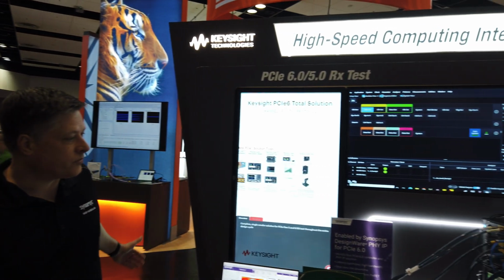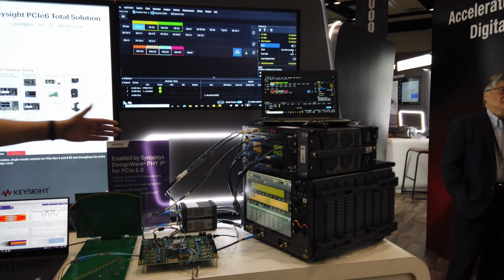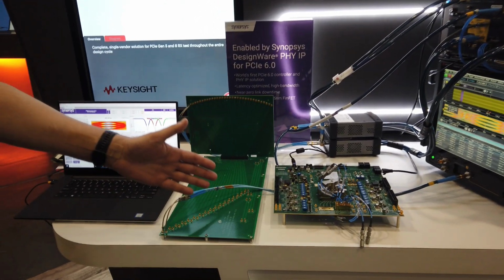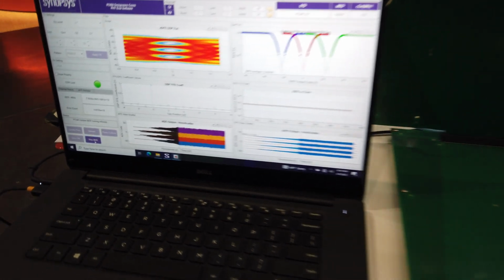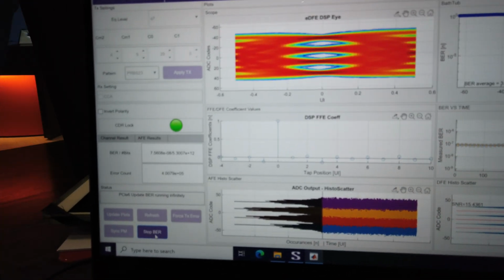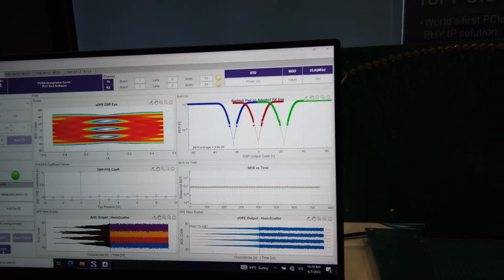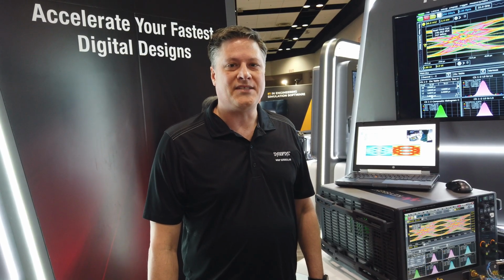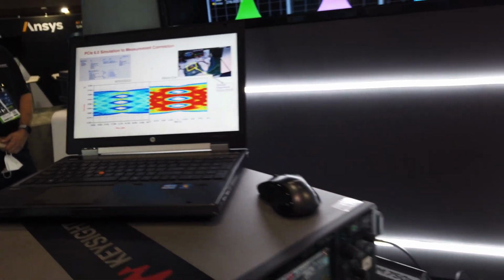Synopsys PCIe 6.0 IP TX and RX Successful Interoperability with Keysight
This DesignCon 2022 video features Synopsys PHY IP for PCIe 6.0 showing wide open PAM-4 eyes, good jitter breakdown decomposition on the Keysight oscilloscope, excellent receiver performance, and simulation-to-silicon correlation.